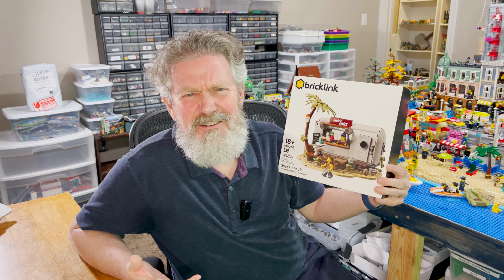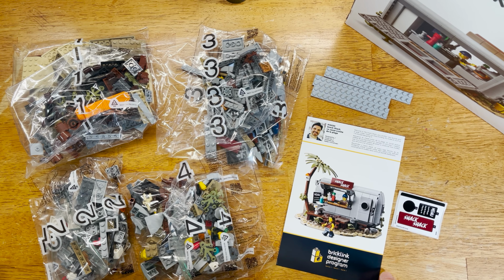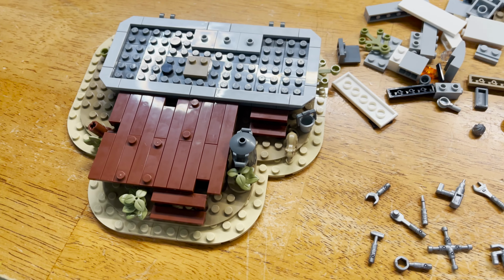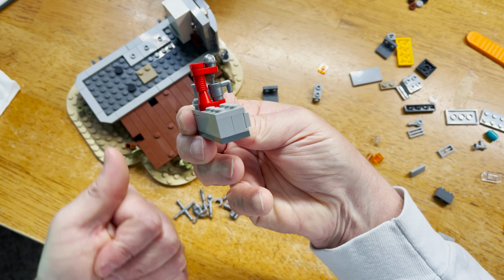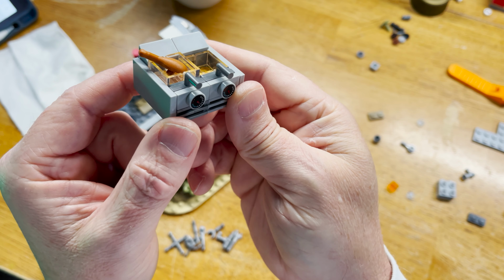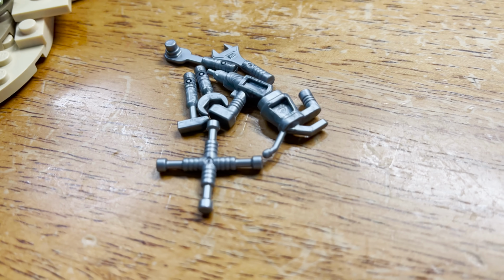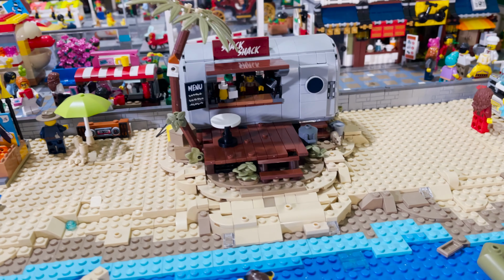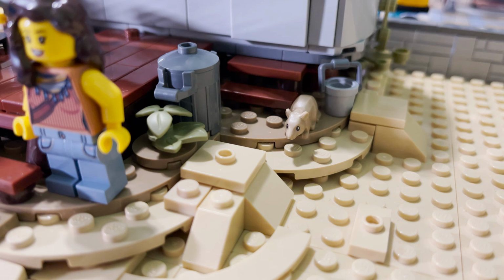LEGO City Update: Snack Shack 910030 - BrickLink Designer Program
I placed the Snack Shack on my beach. 🕺 My first BrickLink Designer set!

Grady Boy Bricks
1220 Timber Drive East  #1041